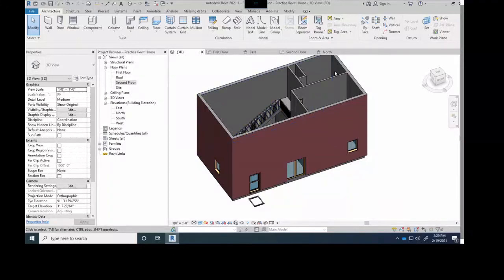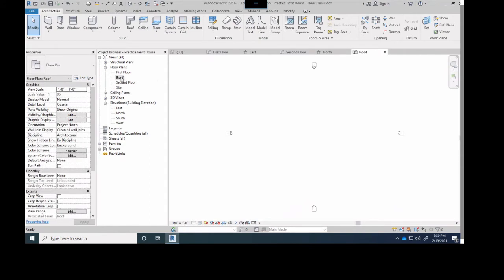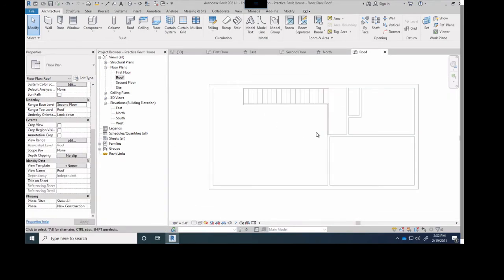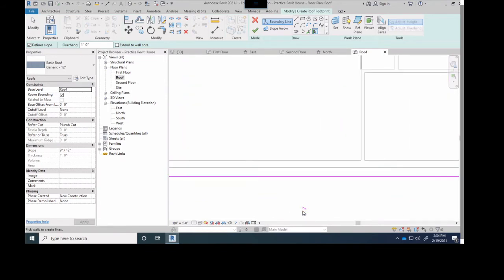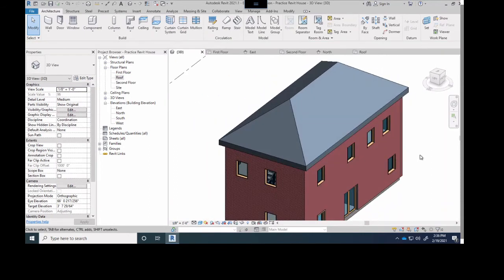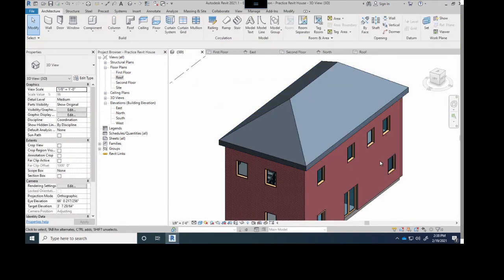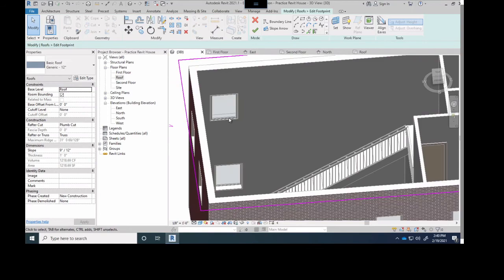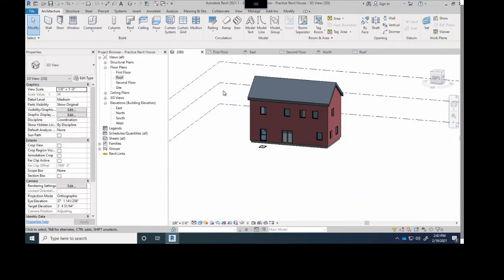PM - 2021-02-19 - Revit Continued 3 of 3